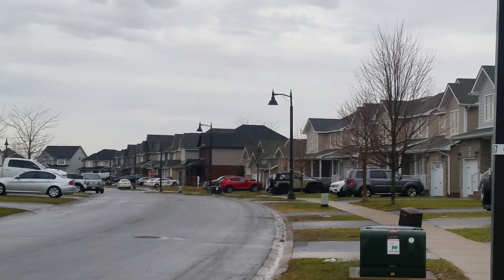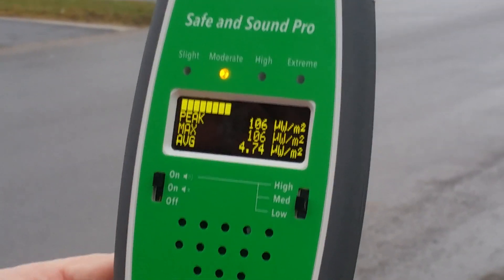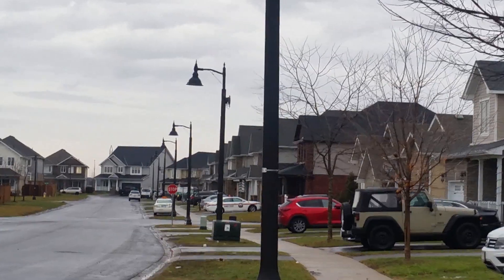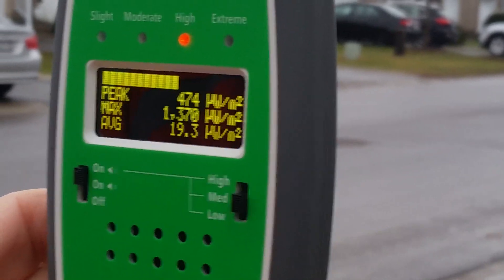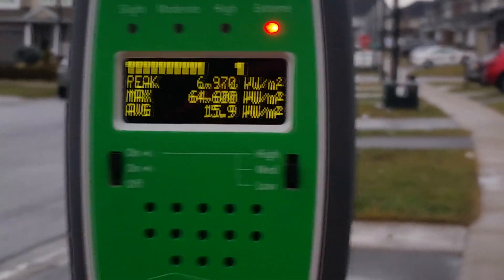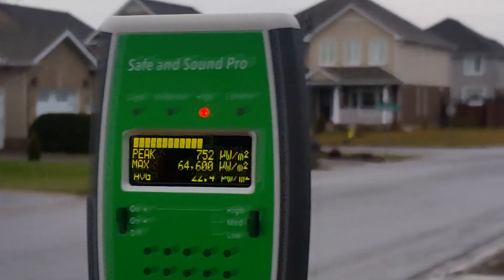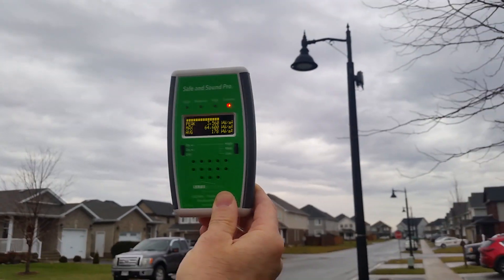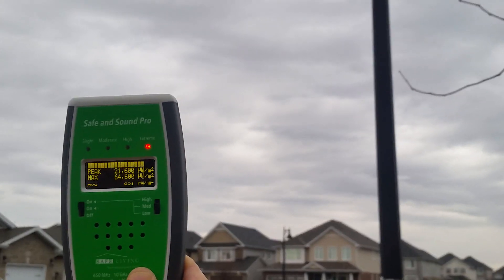Small cell radiation intensity - Cataraqui Woods, Kingston, Ontario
What is the intensity of radiation coming from the Bell small cell antennas in Kingston? We took a meter out to check.

Is this concerning for health? Many people don't realize that there is a vast amount of peer-reviewed scientific research indicating negative health effects from non-ionizing radiofrequency radiation at levels far below so-called safety standards and far below the levels shown in this video.

Number of literature REVIEWS showing negative health effects of mobile phone technology:
Lowered fertililty, 18
Neurological/neuropsychiatric effects, 25
Cellular DNA damage, 21
Programmed cell death, 13
Oxidative stress, 19
Hormonal effects, 12
Cancer, 35

One of the primary areas of concern for which the research is well established is for men's reproductive health. Environmental Health Trust is a good place to start with the research:

Here is the meter we used. On this page you can find the manual which explains what the numbers mean.

Some people have asked us, what is a safe level? Unfortunately, there is no safe level of pulsed microwave radiation. That's why 1G, 2G, 3G and 4G have never been pre-market safety tested. They'd never pass!

Josh del Sol, director of Take Bake Your Power, has shared this video and says in his description, "Guess how much radiation this small cell transmitter is emitting? Hint: it is 64x greater than the *extreme concern* threshold as identified by the Building Biology Institute."

We took another similar video comparing these intensity levels to the levels from a large macro cell tower nearby.

Small cells are being installed in many cities as part of the 5G(5th Generation) cellular network. They are being put on lampposts and utility poles very close to our homes.

Also watch Senator Blumenthal grill telecom execs about 5G and safety testing at a Senate hearing.

To find out more about the small cells installed in Kingston, please

Around the world, resistance to 5G is growing.